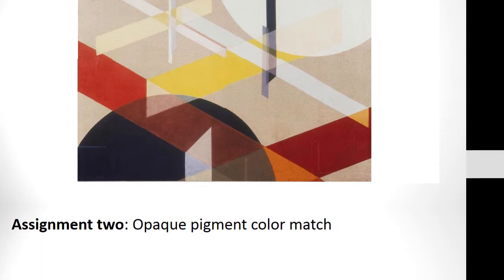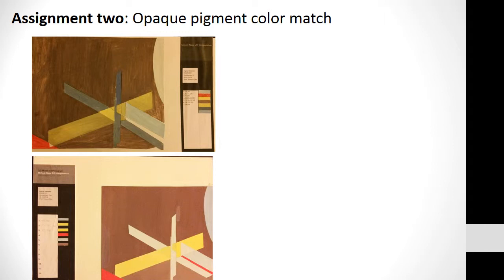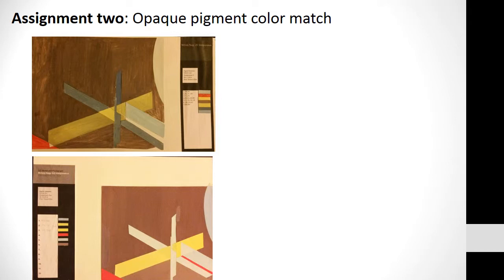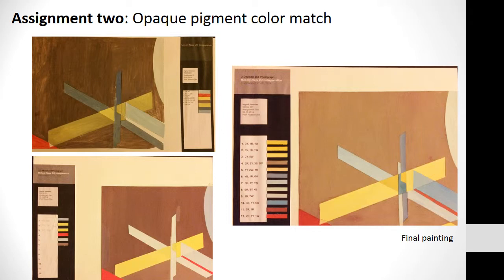Moholy- Nagy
Ingrid Jimenez